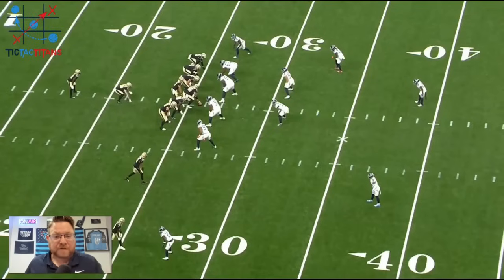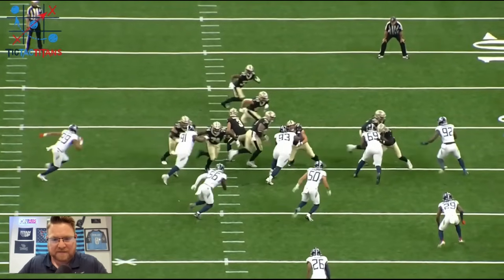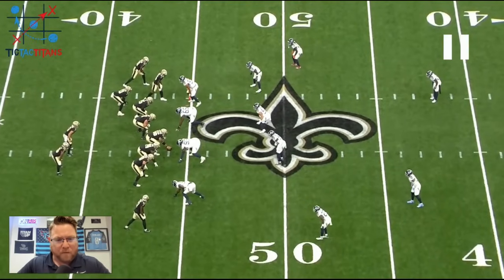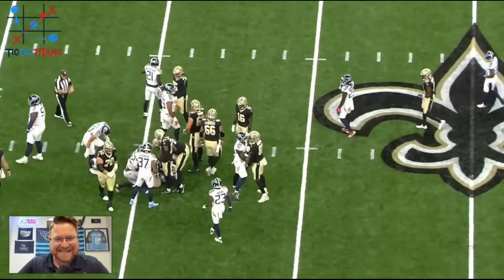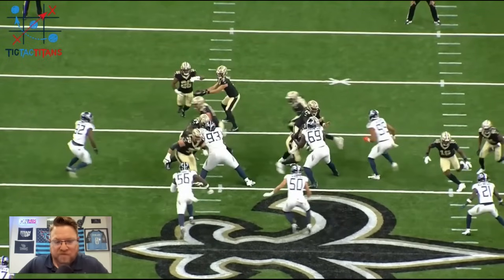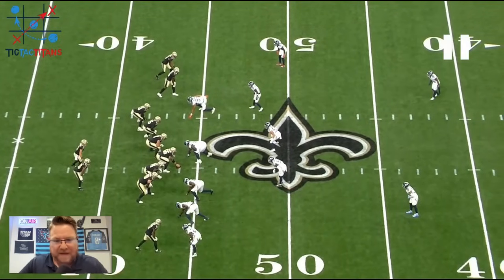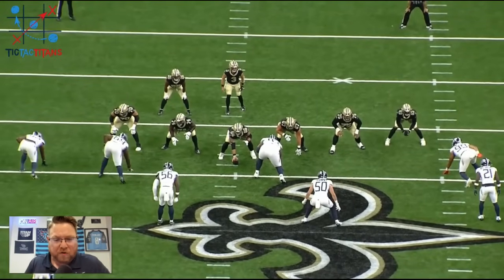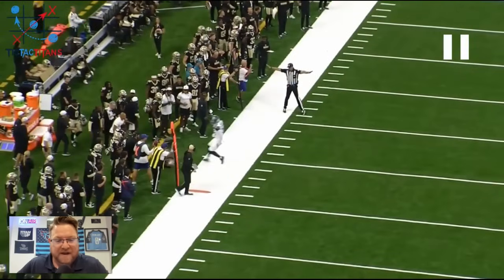Tennessee Titans Film Breakdown: T'Vondre Sweat Makes IMPACT PLAYS against New Orleans Saints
In today's film breakdown, Tennessee Titans rookie DT T'Vondre Sweat had a slow start in his first preseason game of the year, but against the New Orleans Saints, Sweat made multiple impact plays in his short playing time. Sweat made two tackles on run plays and also had a pressure to force a punt. This is the growth you want to see from a young player and Sweat's ability to play 5-6 plays in a row showed as well.

Follow Tyler on Twitter @TicTacTitans

Follow the show on Facebook @LockedOnTitansPod